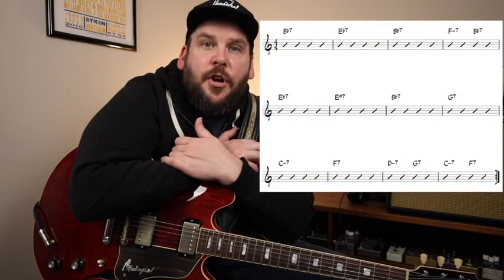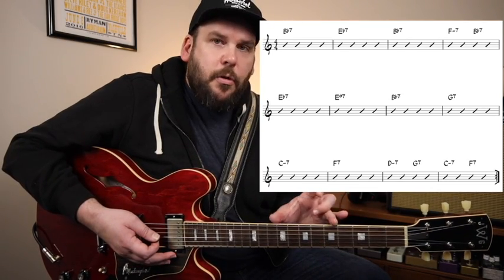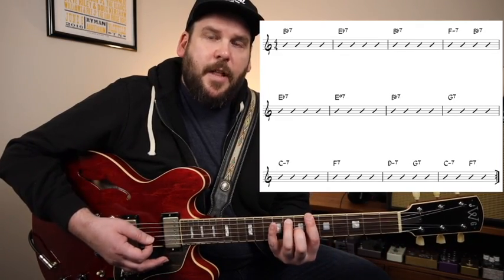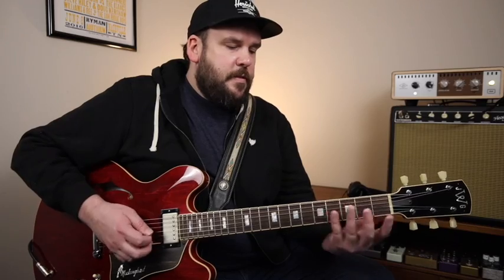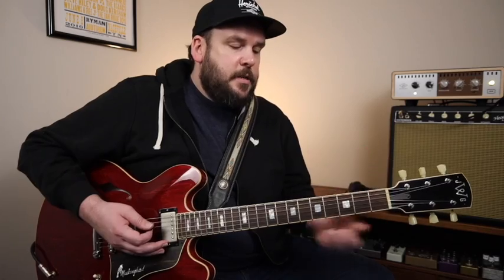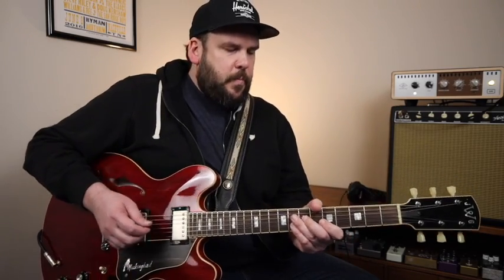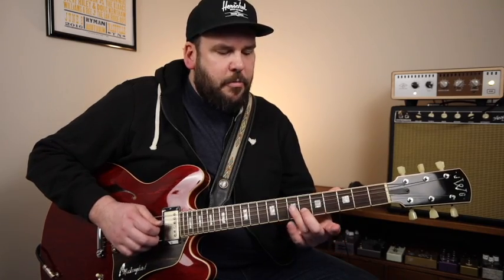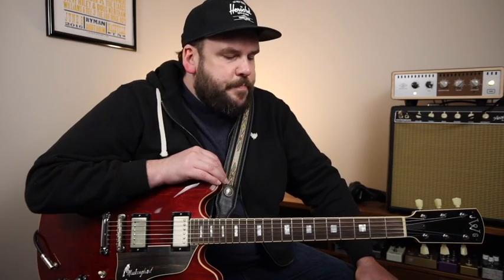How to Play a Jazz Blues in Bb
Today we take at look at my all-time favorite chord progression, a jazz blues in Bb. I'll take you through the chords and then demonstrate a solo pass. We'll look at several concepts to keep in mind while improvising.

My Gear:
Josh Williams Mockingbird Guitar
Tone Specific Bloombucker Pickups
Providence Cables
Jim Dunlop Medium Picks
D'addario Stings 10-46
TC Electronics Polytune
Kingtone Duelist Overdrive
Analogman King of Tone Overdrive
Vahlbruch Spacetime Delay
Pedaltrain Nano+ Pedalboard
Truetone 1 Spot Pro CS6
Headstrong Lil King S Amp
Universal Audio Ox Box
Universal Audio Arrow

Camera Gear:
Canon EOS R
Sennheiser MKE600
Mountdog Softbox Lights